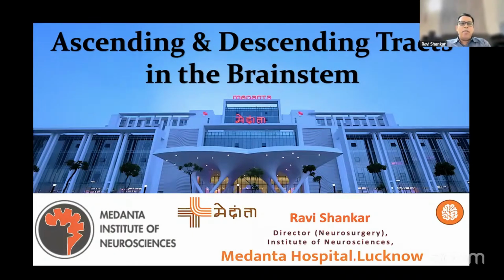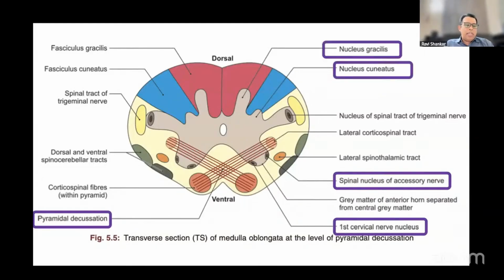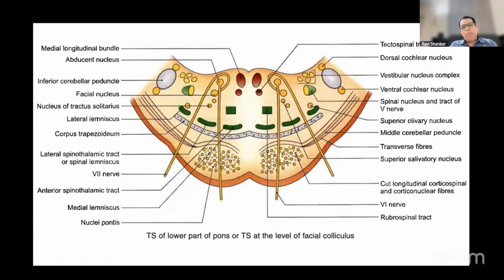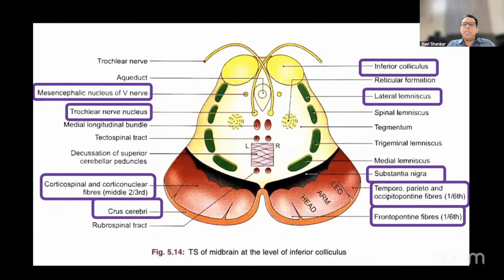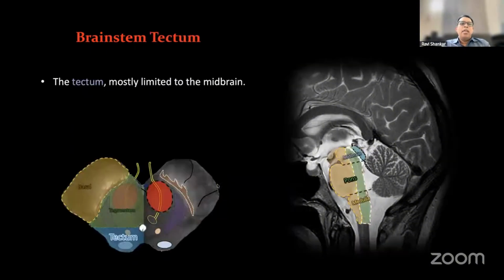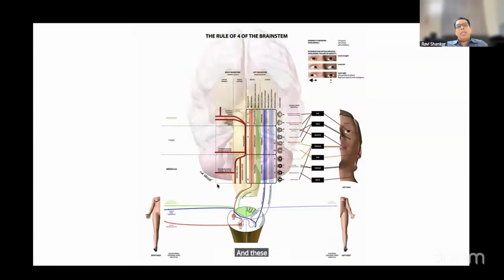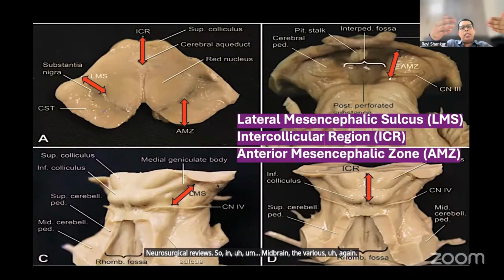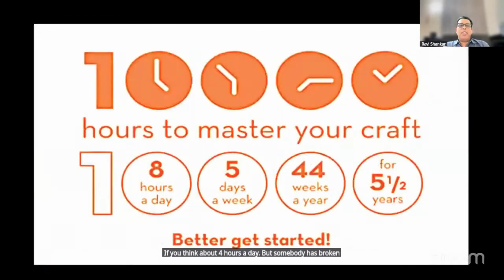Dr. Ravi Shankar ( Major Ascending and Descending Tracts in the Brainstem )